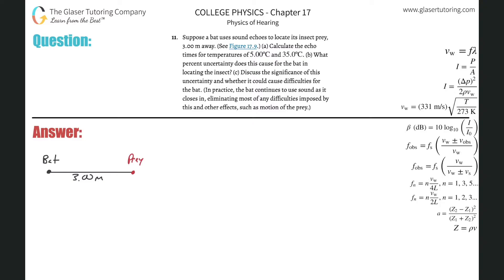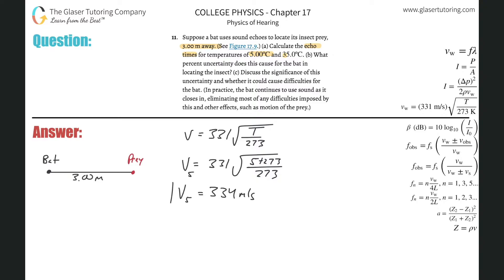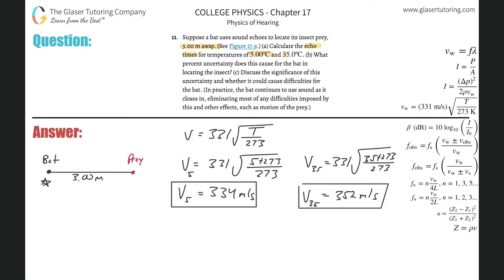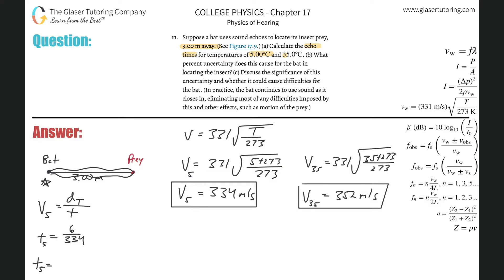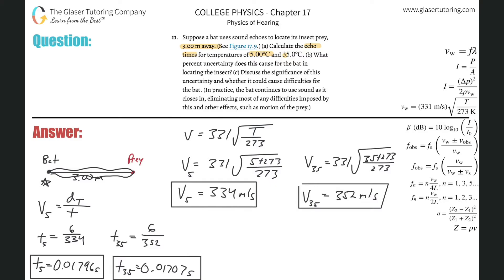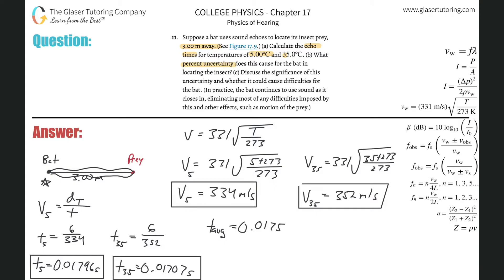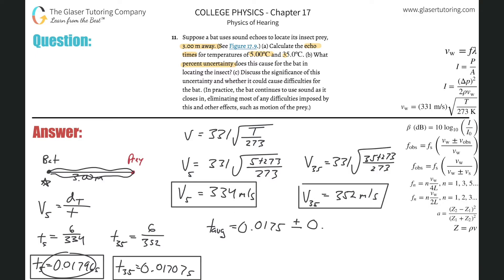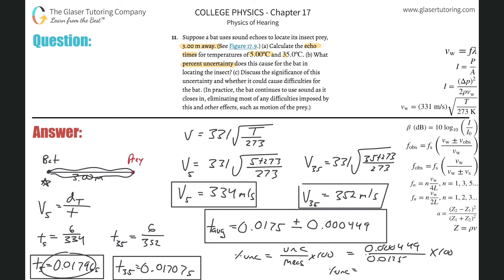17.11 | Suppose a bat uses sound echoes to locate its insect prey, 3.00 m away. (See Figure 17.9.)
Suppose a bat uses sound echoes to locate its insect prey, 3.00 m away. (See Figure 17.9.) (a) Calculate the echo times for temperatures of 5.00ºC and 35.0ºC. (b) What percent uncertainty does this cause for the bat in locating the insect? (c) Discuss the significance of this uncertainty and whether it could cause difficulties for the bat. (In practice, the bat continues to use sound as it closes in, eliminating most of any difficulties imposed by this and other effects, such as motion of the prey.)